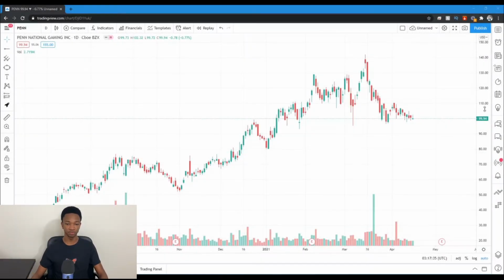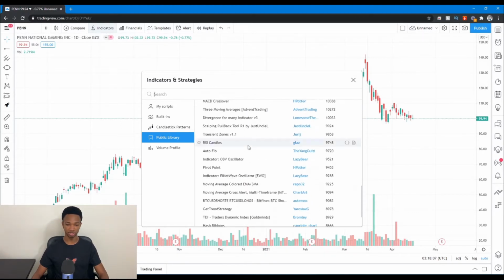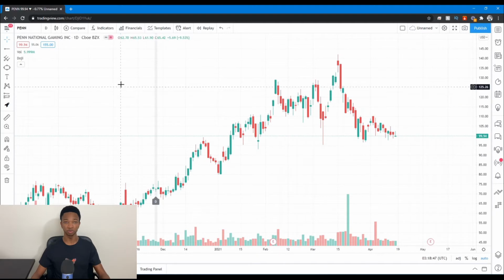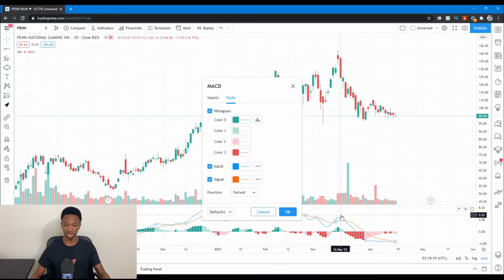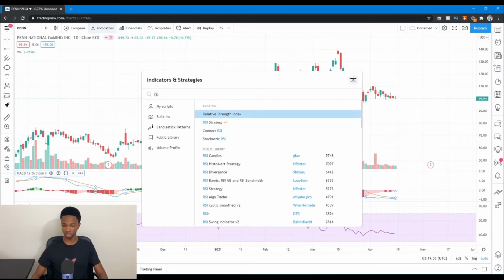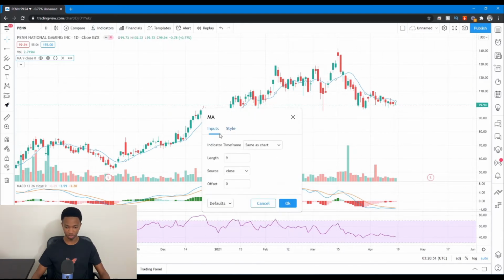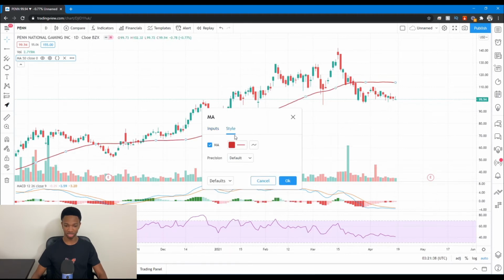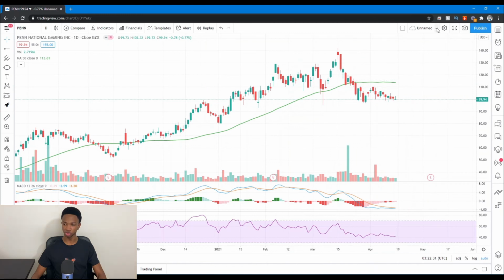TradingView For Beginners | How to Insert Indicators (3/7)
This is the third video of the trading view series. I’m going to show you guys how to insert indicators and customize them to your liking. Using trading view when you're starting out is very helpful, and they have many different indicators to choose from. TadingView is completely free and easy to learn. Once you learn how to use TradingView, you will become a better trader. Hope you guys learned something from this video. Enjoy!